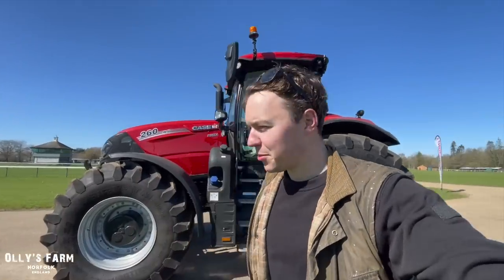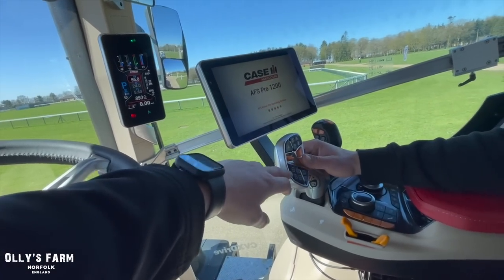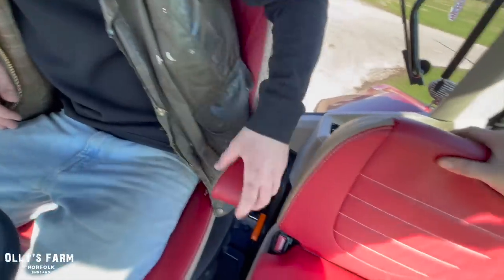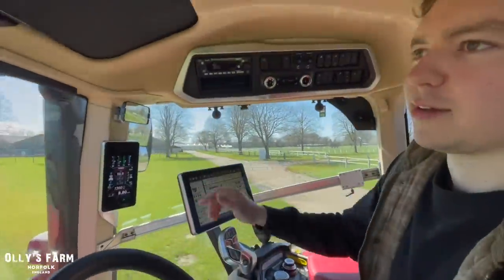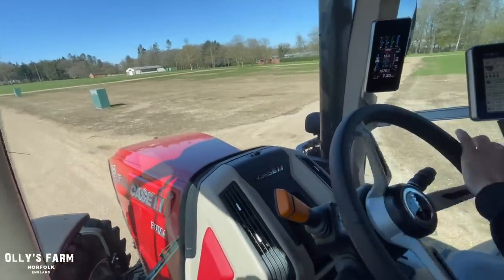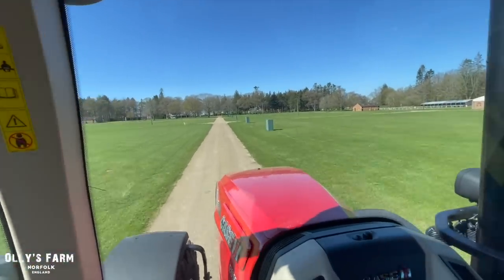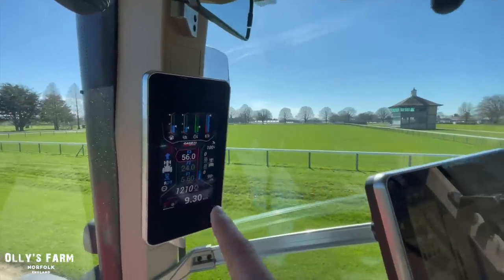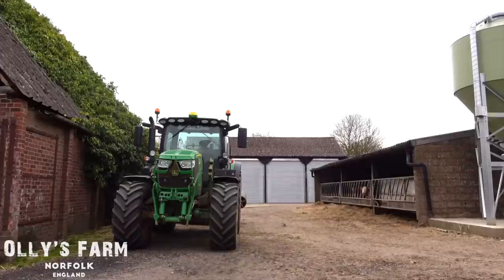THIS Is The NEW 300 HORSEPOWER HI-TECH LUXURY CASE IH TRACTOR !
Today we're driving in the new CASE IH Puma 260 around the Norfolk show ground, a huge thanks to CASE IH UK, Nicholsons and Kieren from CASE UK & Ireland for showing us around.